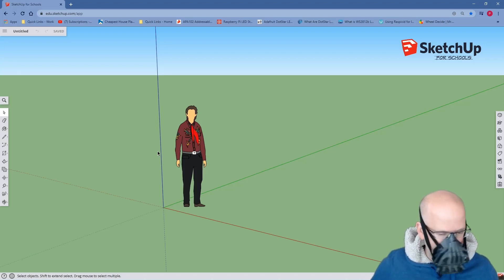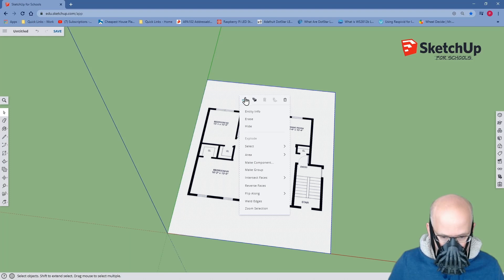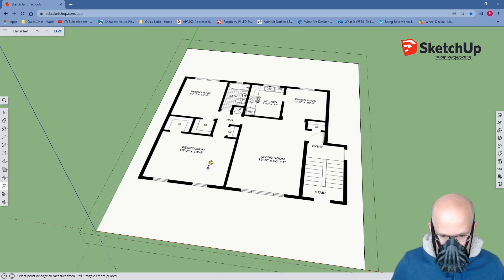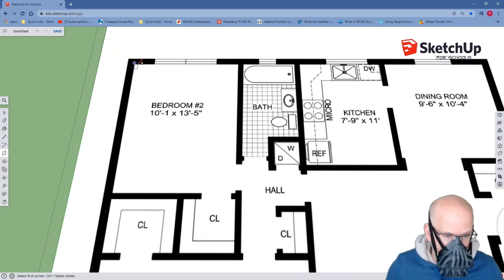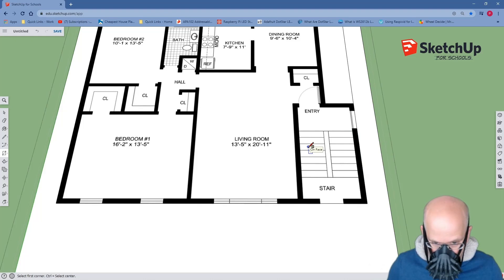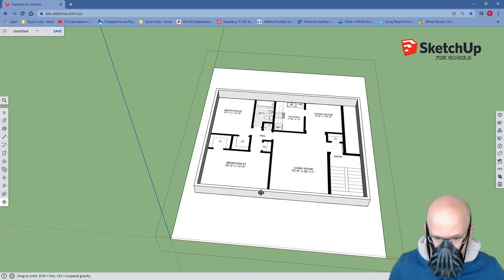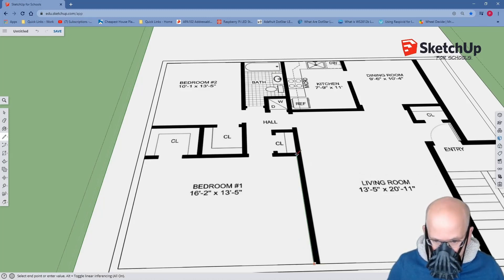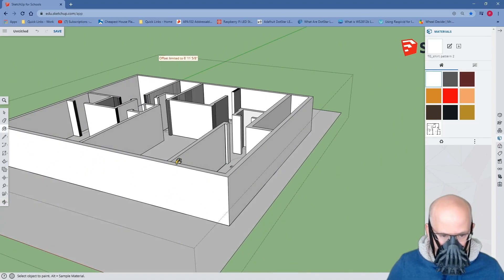Floor Plan Walls